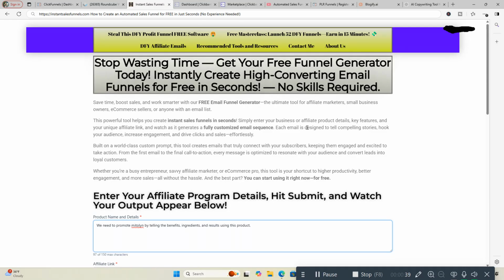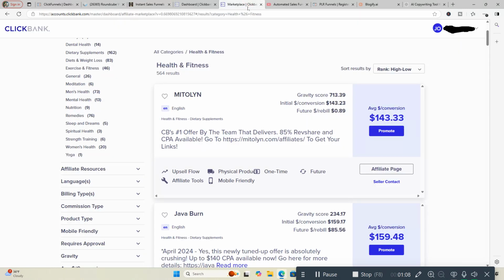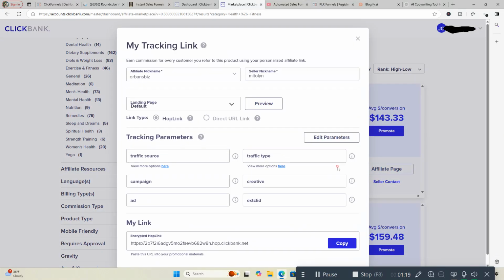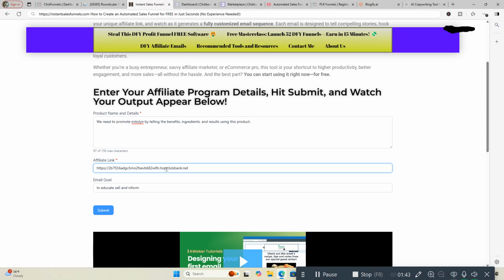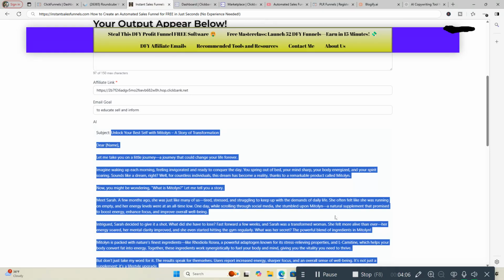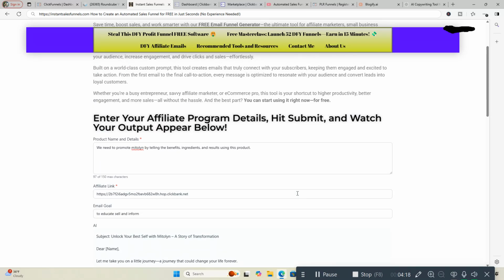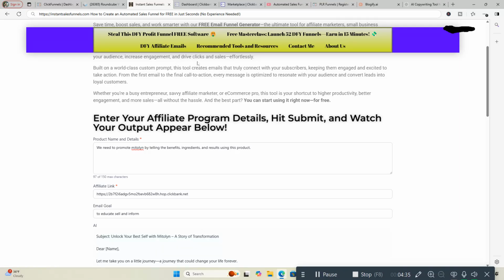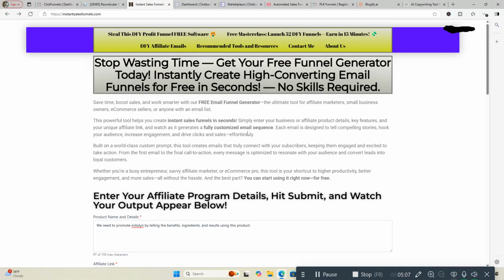How to Create an Automated Sales Funnel for FREE in Just Seconds [2025] No Experience Needed!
How to Create an Automated Sales Funnel for FREE in Just Seconds [No Experience Needed]

In this video I show you how to use my FREE instant sales funnel generator in 3 easy steps.

I find the hottest selling clickbank affiliate product in the health and wellness niche and create the perfect storytelling email in seconds ready for you to copy and paste in minutes and add to your email autoresponder and save you massive amounts of time and energy in the process.